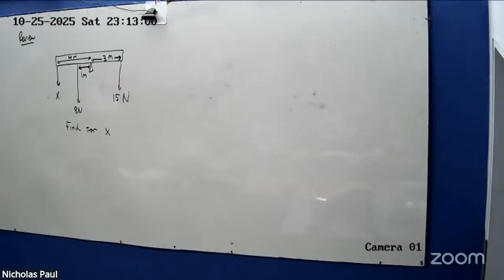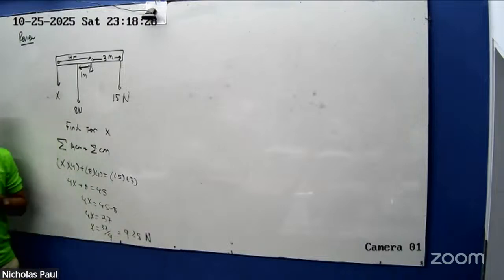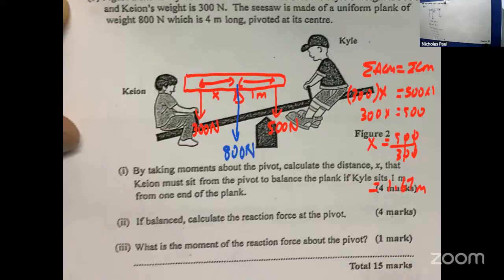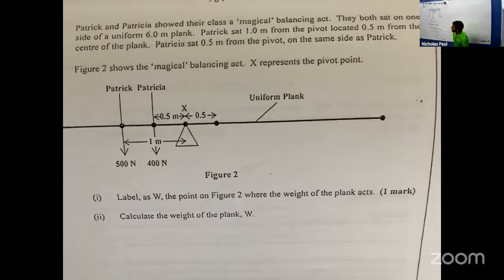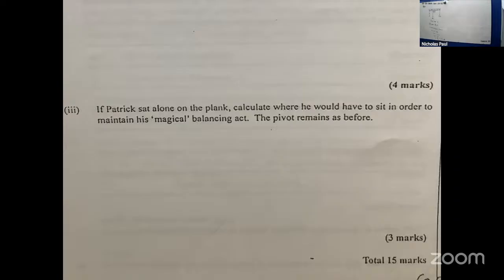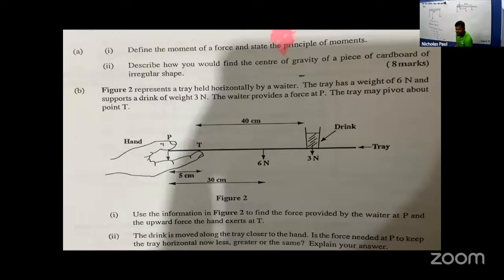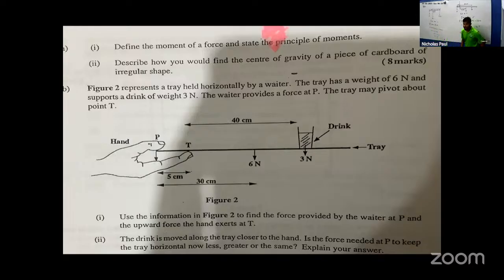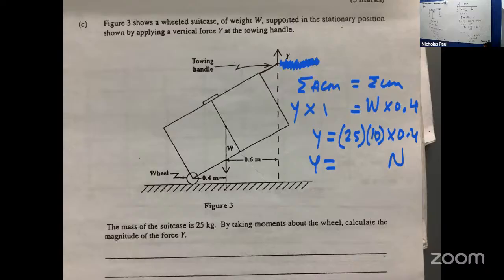CSEC Physics Moments Past papers